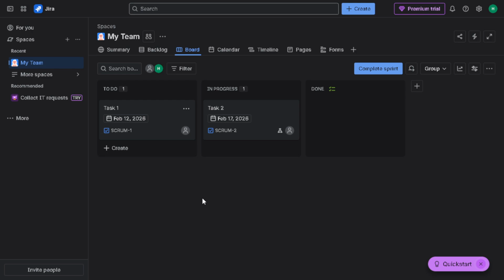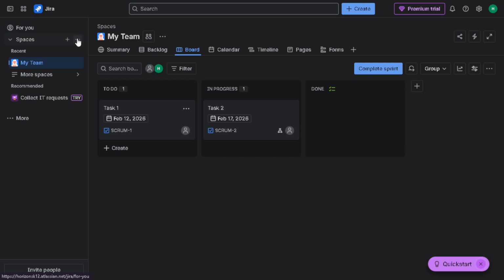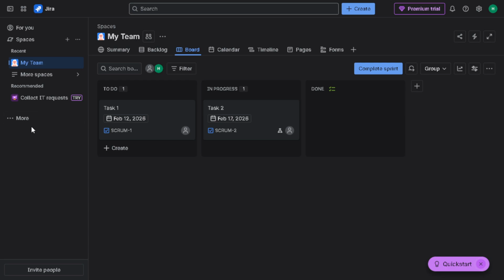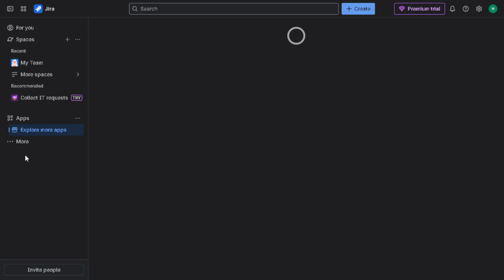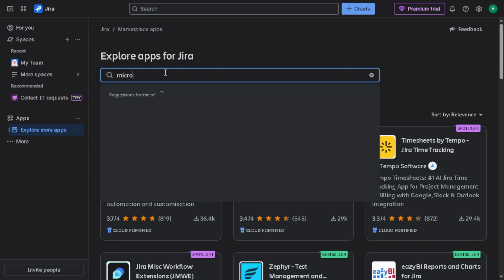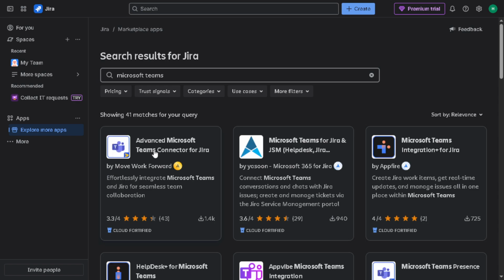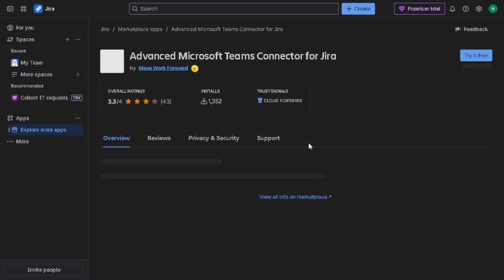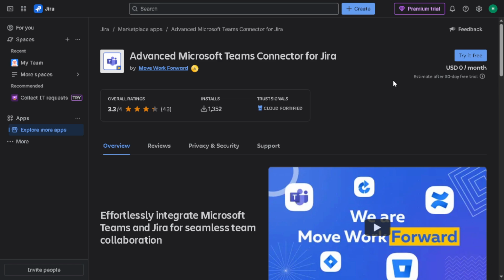How to Stay Focused with Real Time Jira Notifications in Microsoft Teams (2026 Guide)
In today's video we will show you how to use sharepoint in microsoft teams, jira real time notifications, stay focused with jira, how to use microsoft teams, microsoft teams jira integration, advanced microsoft teams connector for jira, how to disable protected view in microsoft excel, how to create a dashboard in jira, jira microsoft teams connector, new features in microsoft teams, new features in microsoft teams 2021, microsoft 微软365 copilot bussiness chat in teams, microsoft 365 copilot in teams, microsoft teams integration.